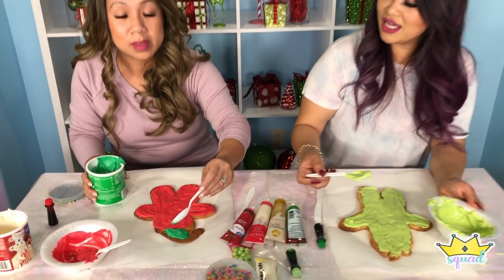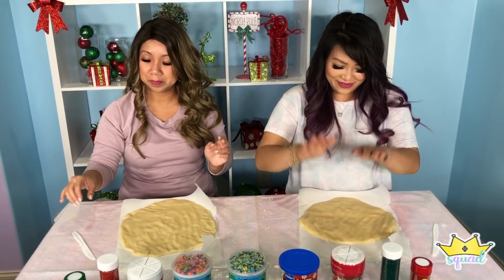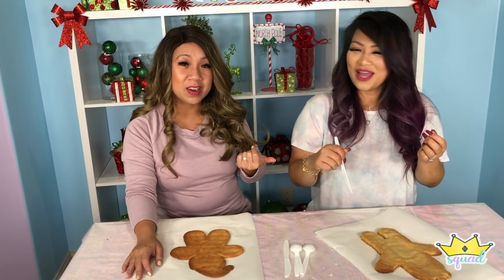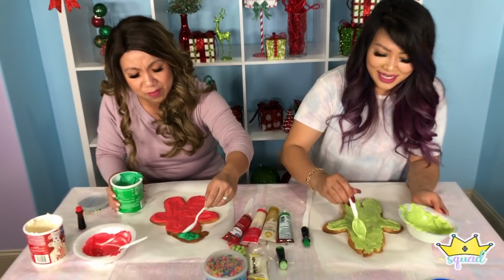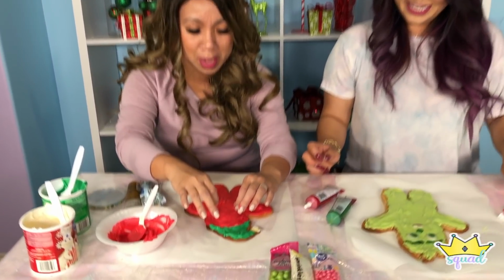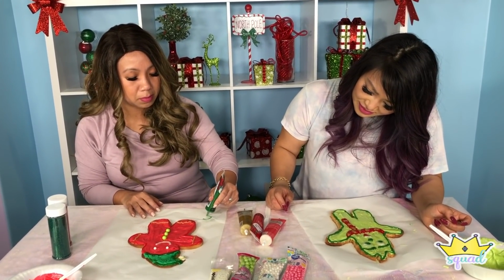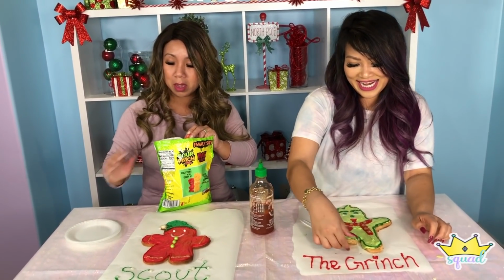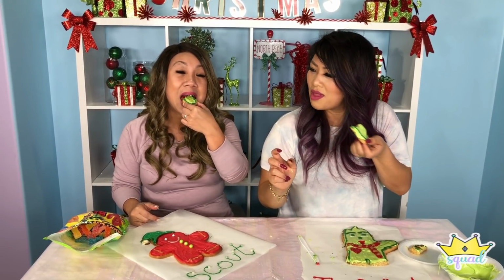Giant Cookie Challenge!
Giant Gingerbread Cookie Challenge! Who will win this epic food challenge? The winner will not win $10,000 but they will not have to do a prank!